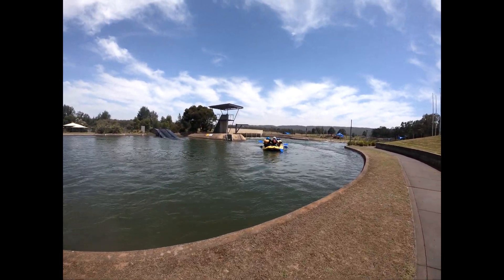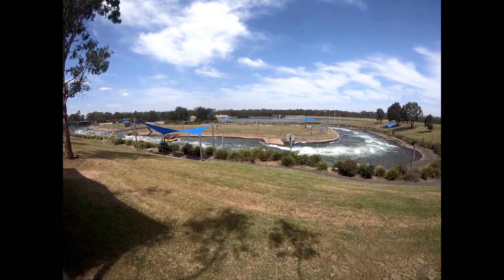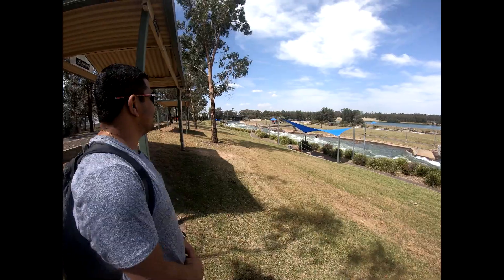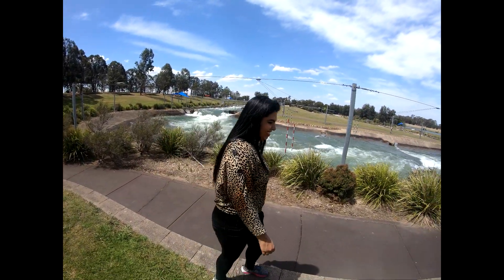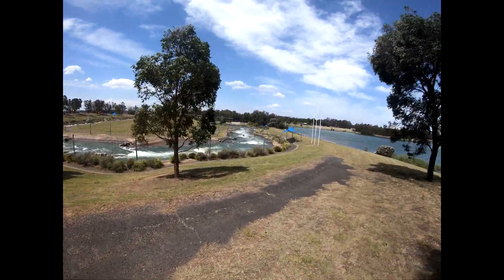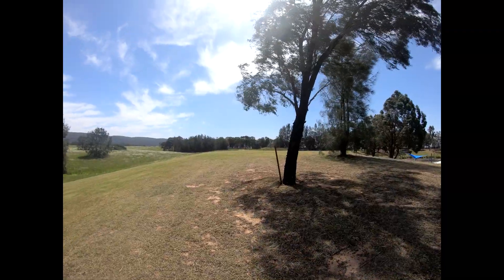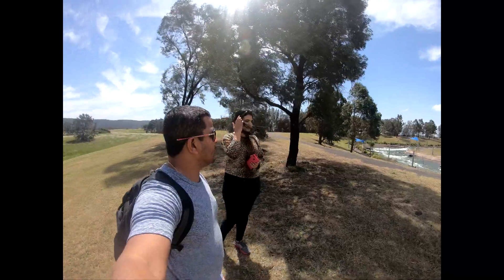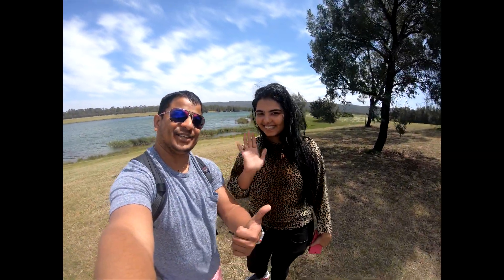Things To Do In Sydney - White Water Rafting